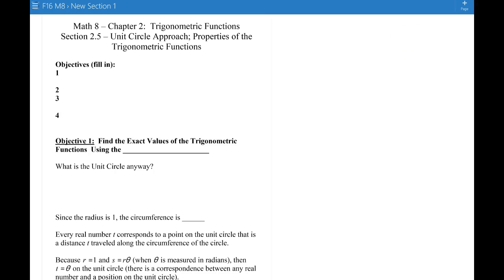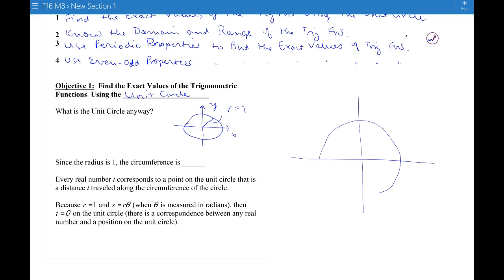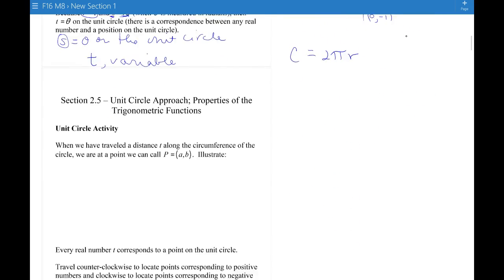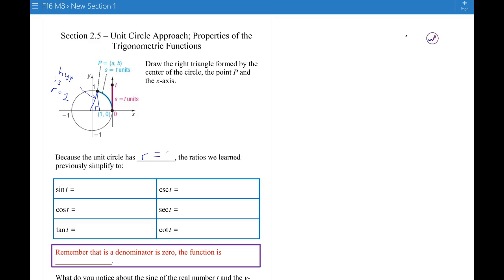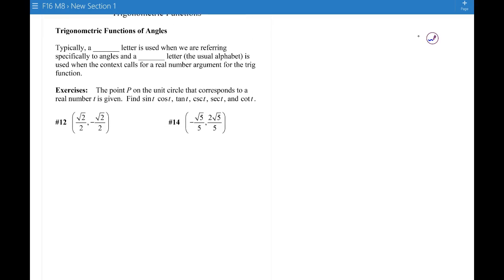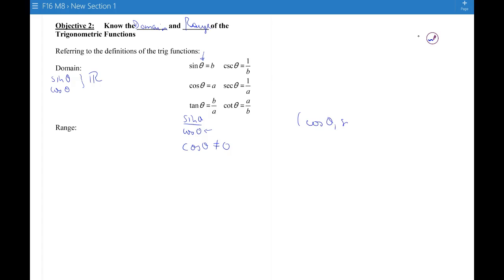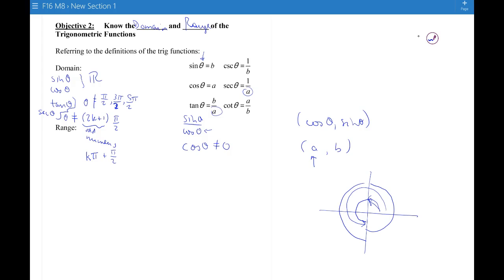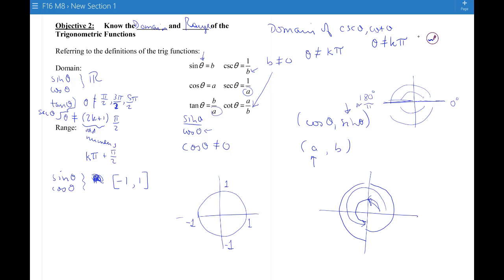F16 M8 Section 2.5